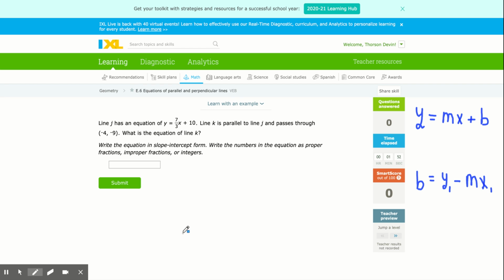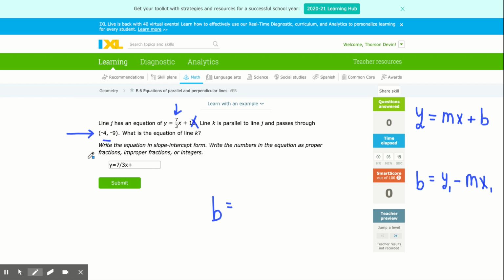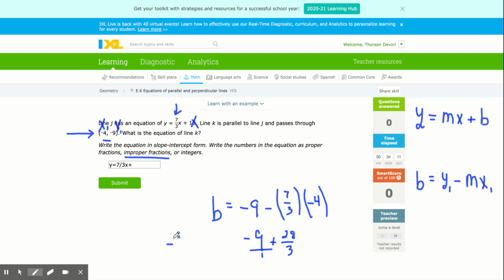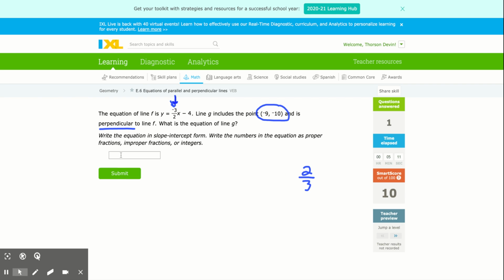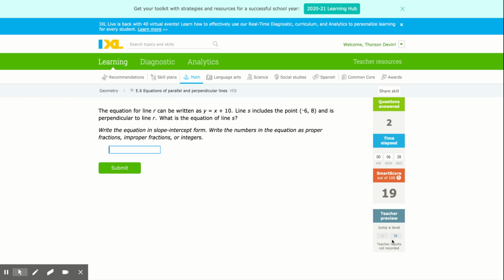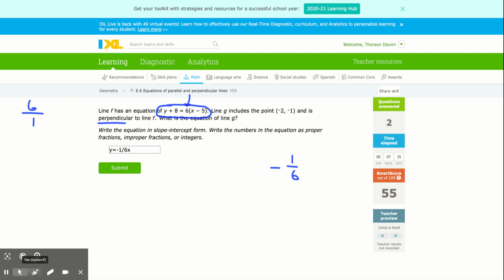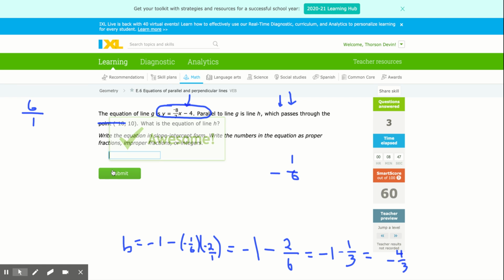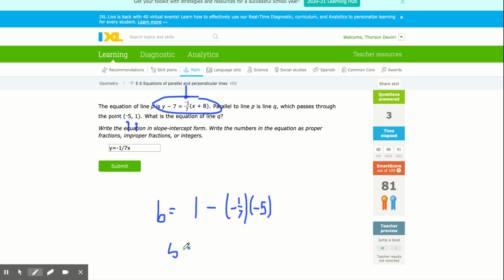IXL - Equations of parallel and perpendicular lines (Geometry practice)